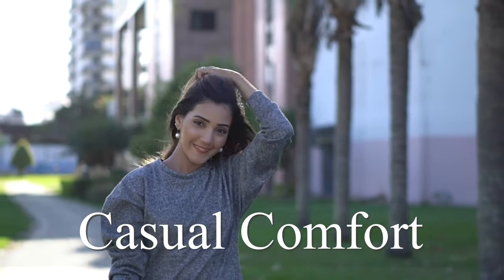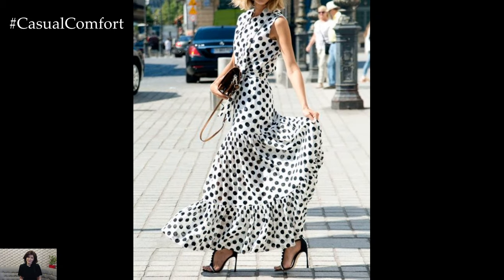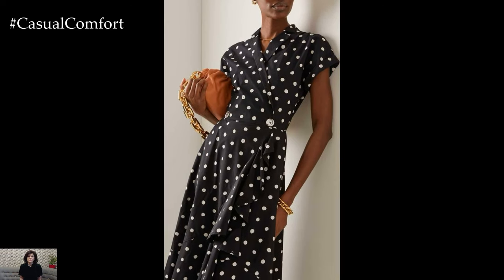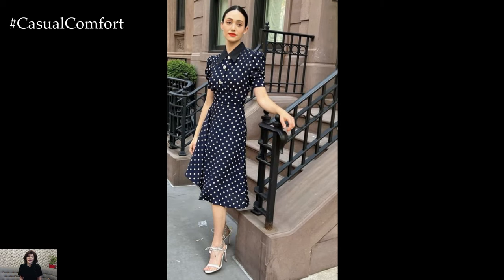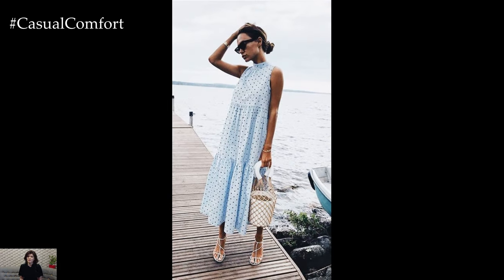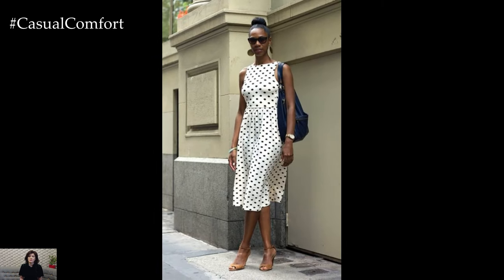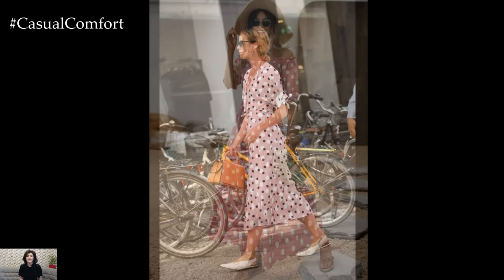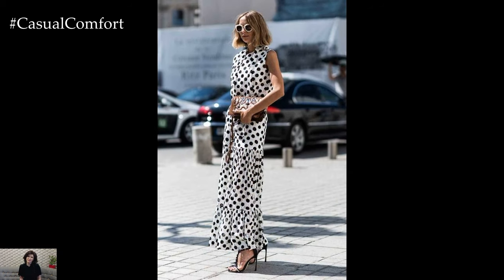Polka Dot Dresses for Every Day: A Romantic Summer Outfit for 2024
Add a touch of romance to your summer wardrobe with charming polka dot dresses! In this video, we'll showcase a variety of stylish polka dot dresses perfect for everyday wear. From playful mini dresses to elegant maxi dresses, discover how to create romantic and versatile summer outfits that are both chic and comfortable. Learn how to accessorize your polka dot dress for different occasions, from casual outings to date nights. Join us for inspiration and tips on making polka dot dresses a staple in your summer fashion for 2024!